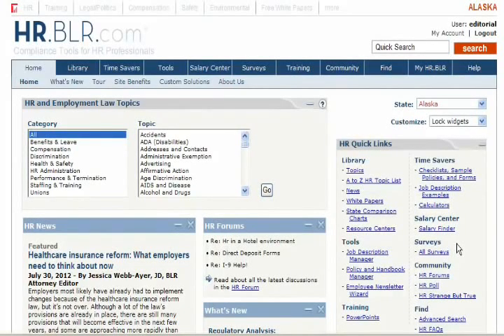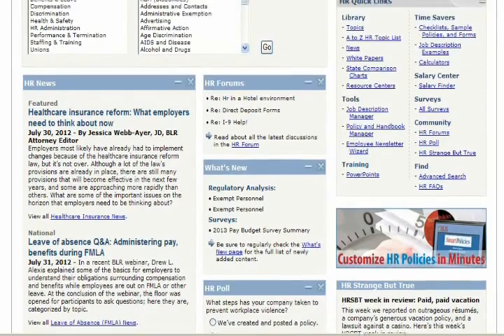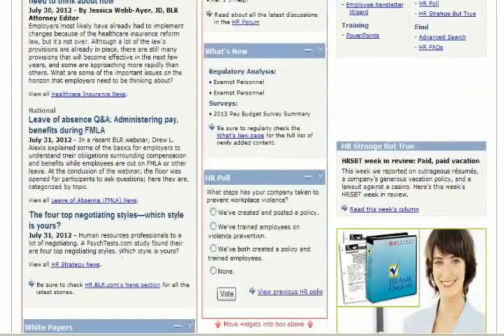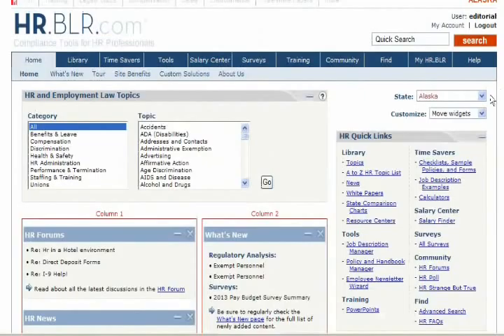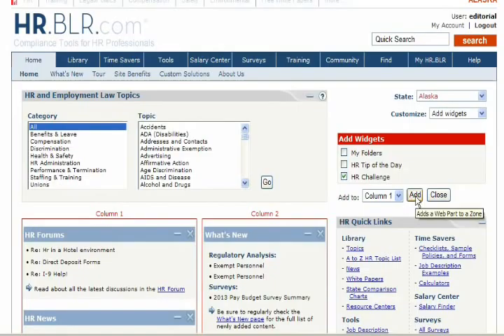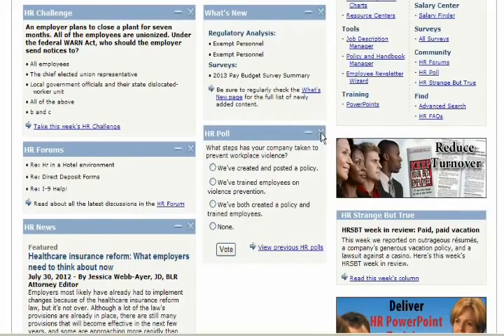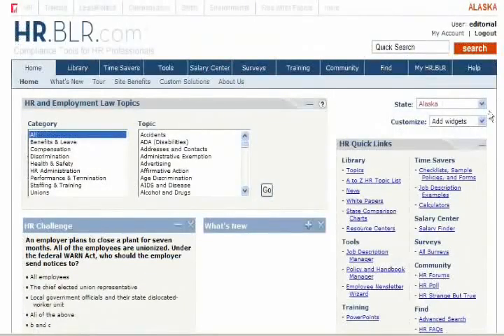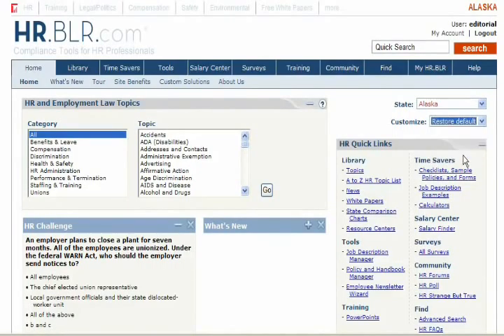HR.BLR.COM - Homepage Widget Tutorial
Widgets are boxes within the body of the homepage that offer a quick glance at various parts of HR.BLR.COM. Their arrangement is customizable, ensuring that you can easily access the information you view the most.